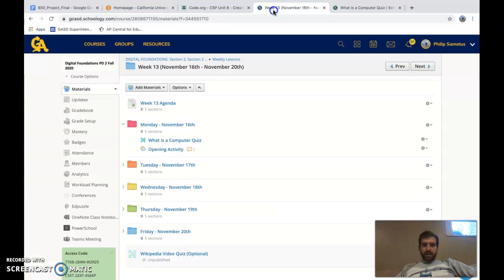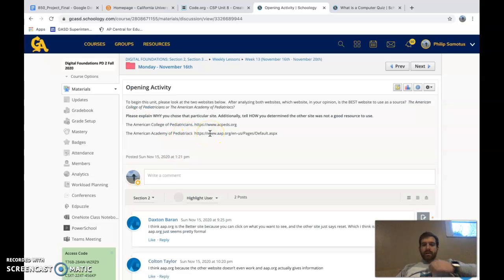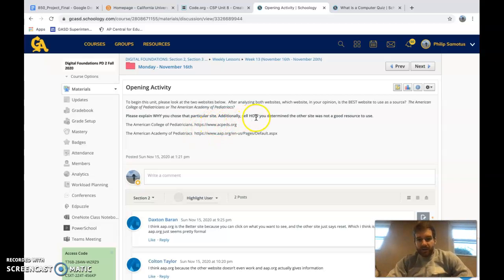Nov_16_dig_intro